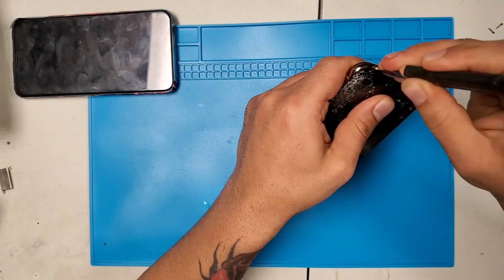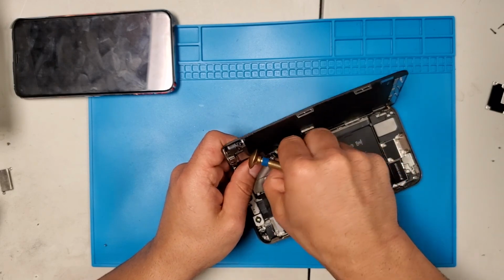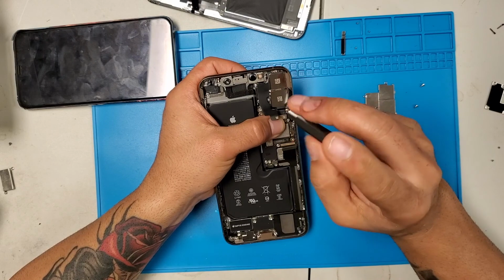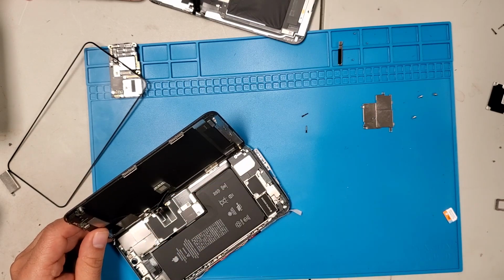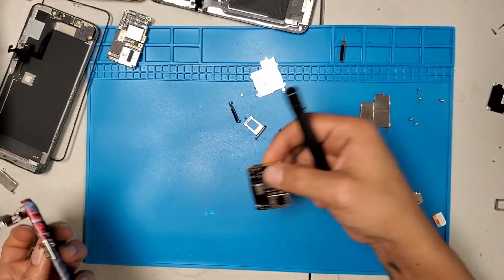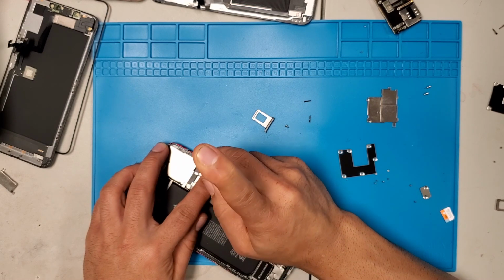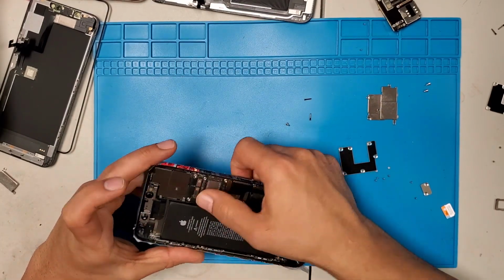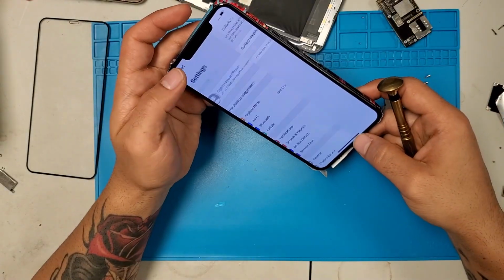iphone 11 pro max motherboard change from one phone to another voice guided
I took out motherboard from iPhone 11 pro that the back and lcd were broken and bend slightly . I installed the board from broken phone to a phone that only board was bad because of iCloud. so I took the good board and installed it in a phone with an iCloud. solved my problem very cheap . compare to purchasing a screen around few hundred at this time and back frame and extra parts for few more hundred . thank you please subscribe

ant suggestions let me know